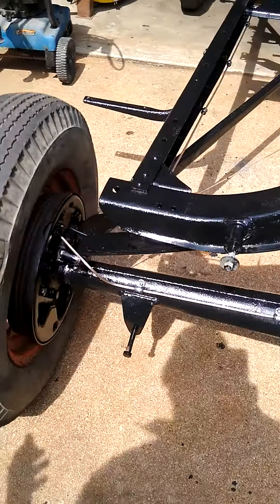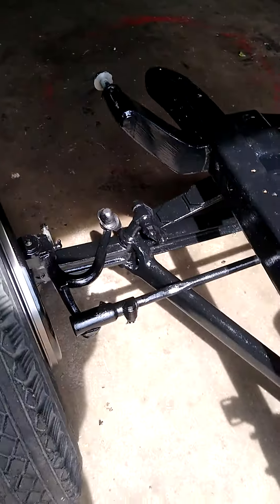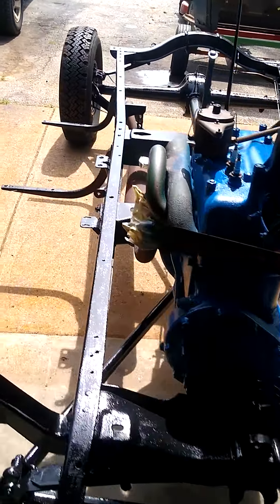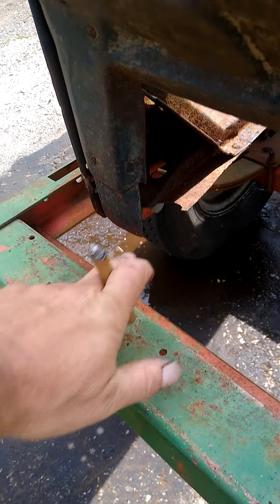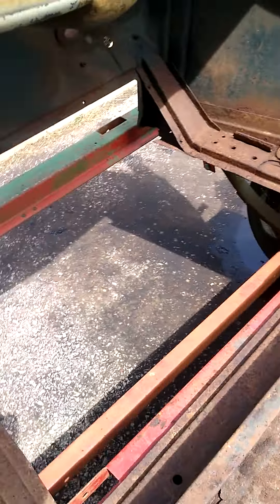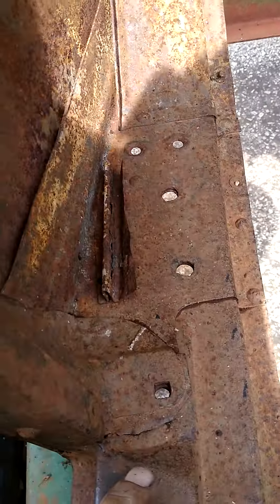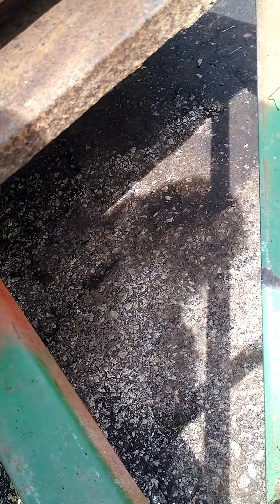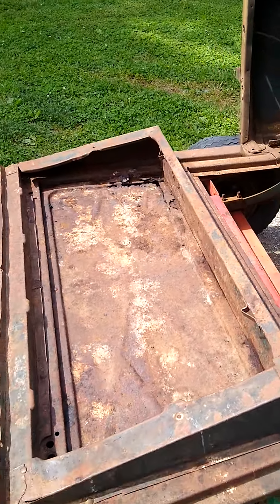model A pickup #19. frame and motor paint.